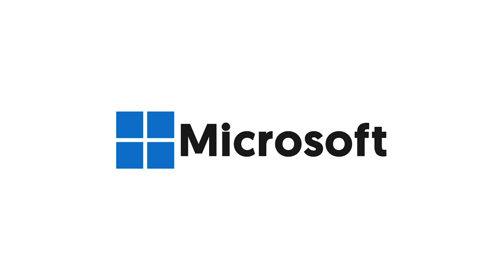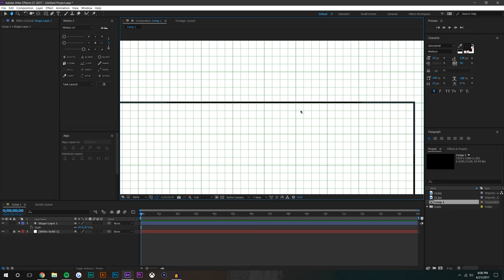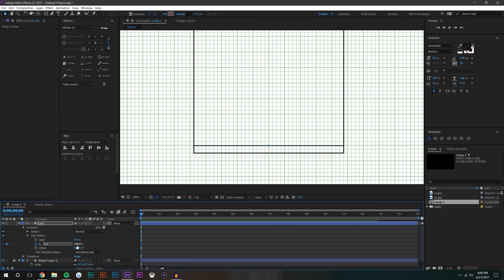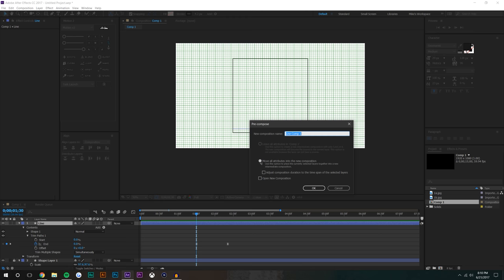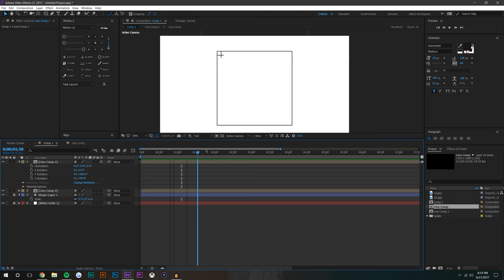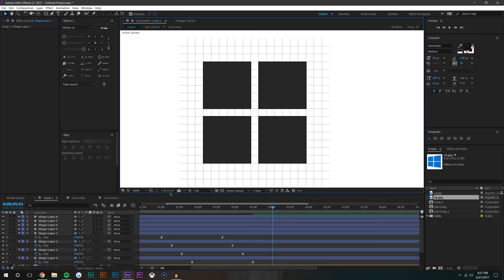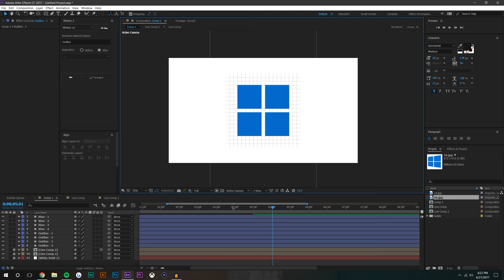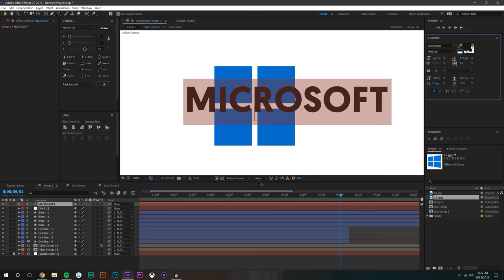Minimal Logo Animation & Intro - After Effects Tutorial (No Third Party Plugin) - T069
In this After Effects motion graphic tutorial we are going to be taking a look at how to produce a very minimal logo reveal for Microsoft new Windows logo.

Contributor: Mike Ridolfi
✖ Social Media - @MikeInHD

Workstation:
32Gb DDR3 @ 2400GHz
500GB Samsung Solid State HHD
2TB Standard Drive

Editor's Note:
Logo design is important. What's more important are logo animations. Animated logo intro animations in after effects are a great way to spice up any logo. After Effects animation and after effects text animation combined with a logo animation intro bring a channel from being boring to something that really catches the eye. In particular, this minimal logo in after effects showcases how the Microsoft logo has morph in after effects. Overall, this is an after effects tutorial for beginners, and therefore morphing after effects tutorials covering deeper topics will be uploaded in the future. Let us know if you want to see logo animation template, minimal logo in after effects tutorials, after effects tutorial motion graphics.